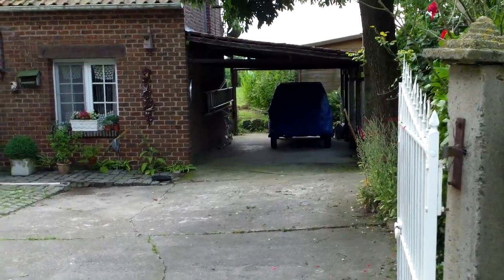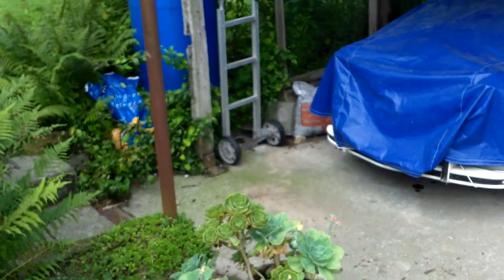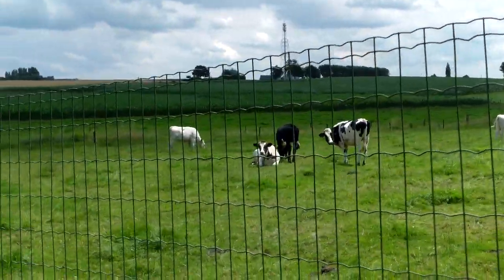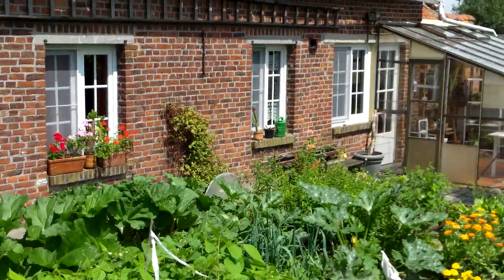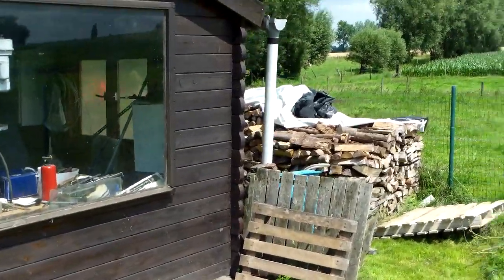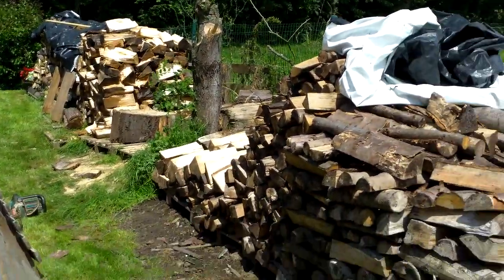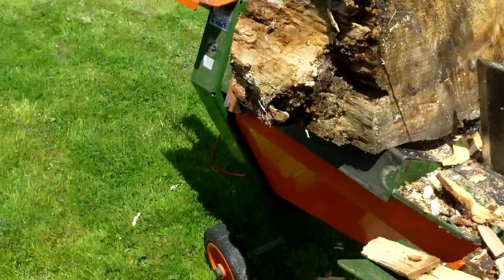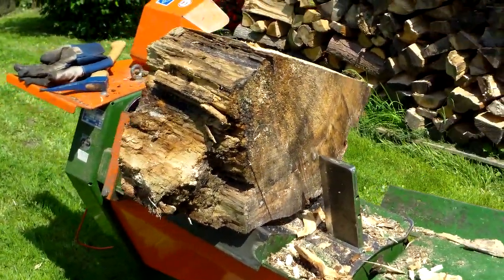Splitting firewood in Belgium , Uncle Luke's place.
Just a short break in Belgium , helping our friend Luke.